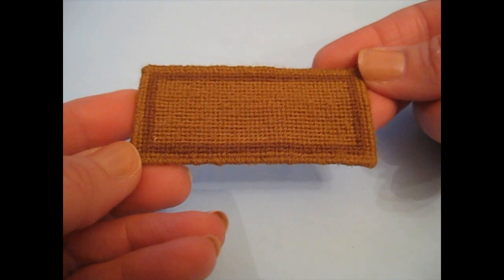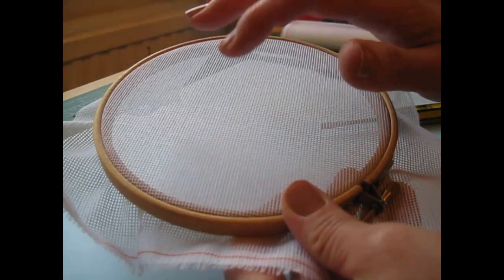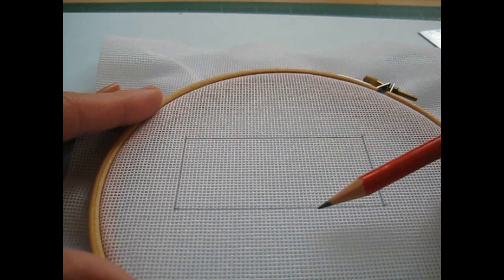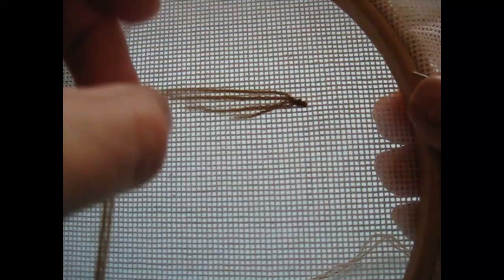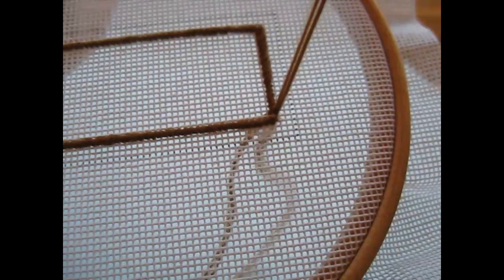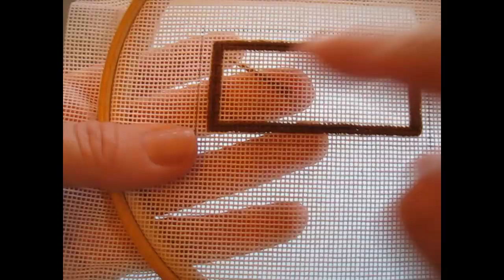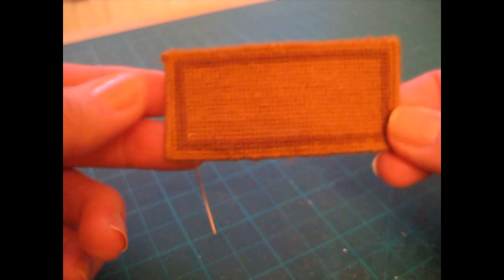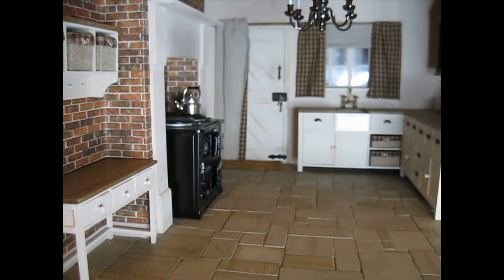My Dolls House Diary Tutorial #12 ~ 1/12th Scale Door Mat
In this tutorial, I show you how to make a door mat, using 18 count cotton canvas and Appleton's Crewel Wool.  The door mat is easy to make and the technique can be used to make small mats or rugs for other rooms in your dolls house.

If you'd like to share photos of your door mat, or any of the other pieces you've made from my YouTube tutorials or from any of my books, you can do so in my Facebook group, Little Bits & PIeces by You.

If you enjoy making dolls house furniture and miniatures, you will love my books; I've published 5 so far and they're all available to purchase from Amazon - just search for Julie Warren, or from my Etsy shop, where you'll find loads of great tools and miniatures!